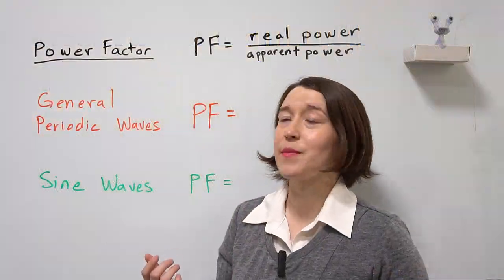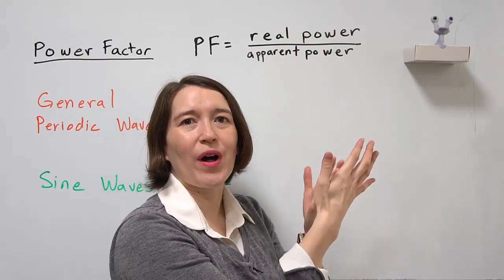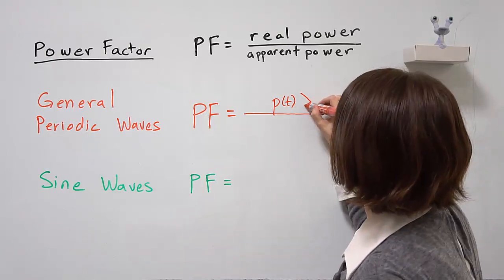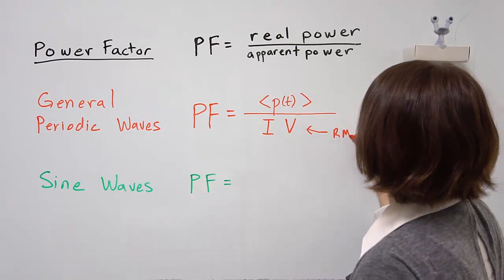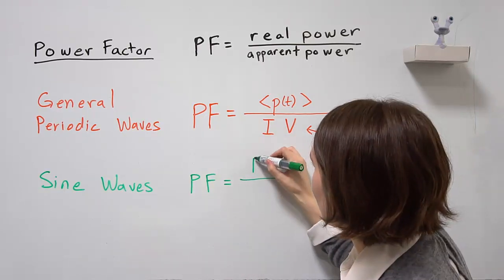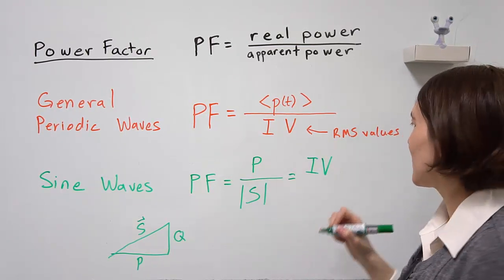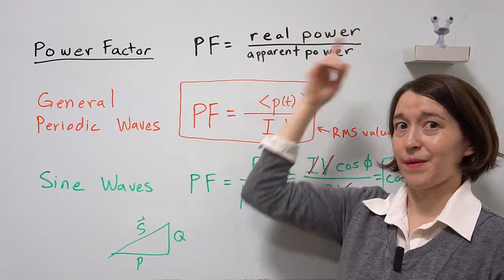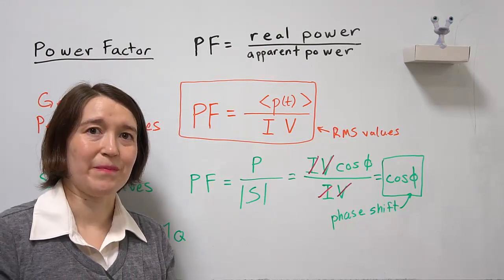Power Factor Definition for Power Transfer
Defining power factor for power transfer for general periodic waves and for sinusoidal waveforms. Power factor is defined as the real power divided by the apparent power.

(Sometimes the sound gets a little off from the video, but I couldn't fix it completely. Anyway, the concept is still clear enough, I hope.^^)